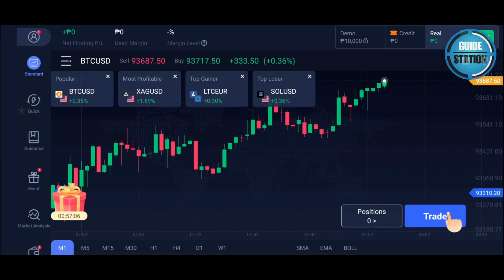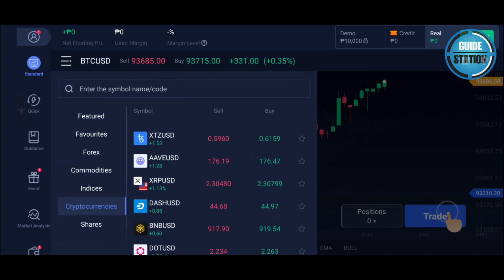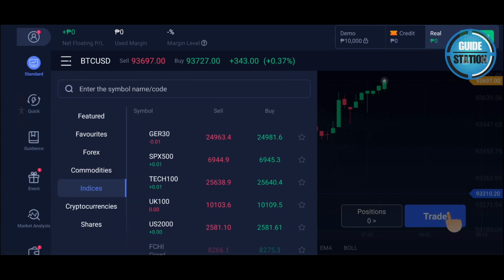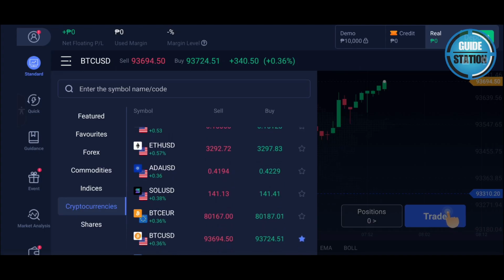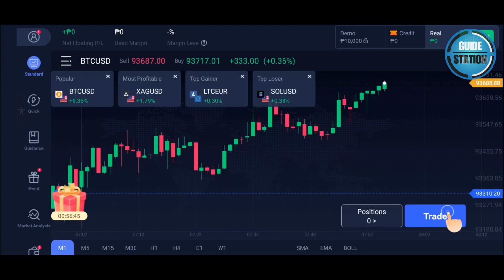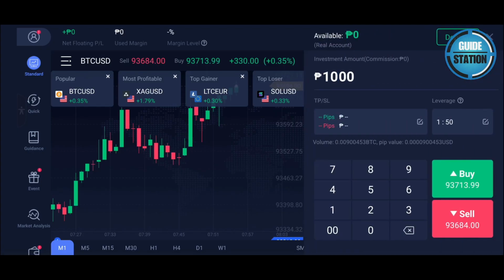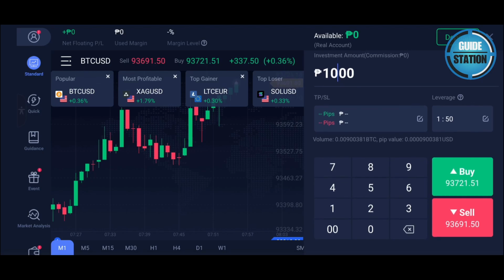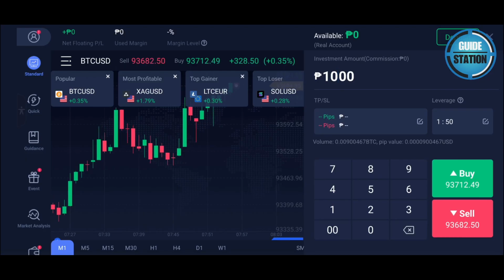How To Trade On EHA Markets App- EHA Markets Guide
How do I trade on the EHA Markets app? In this video tutorial, I’ll show you how to place trades and use the EHA Markets app. Enjoy!